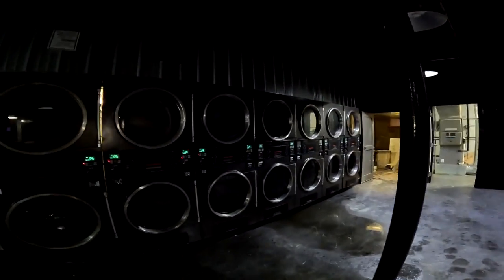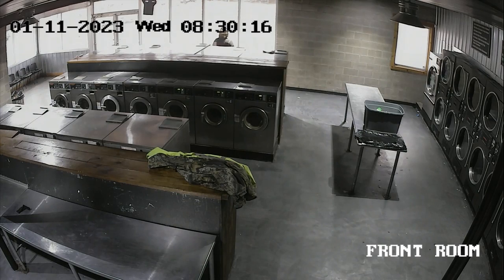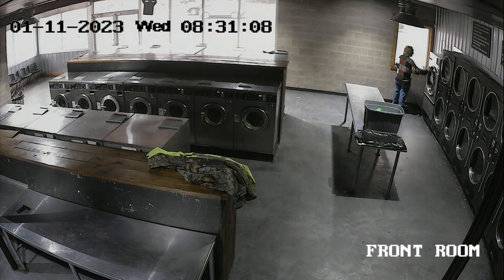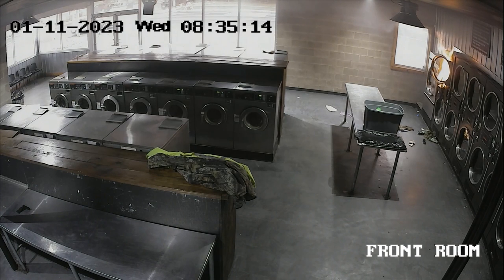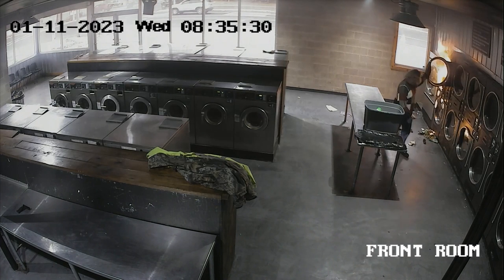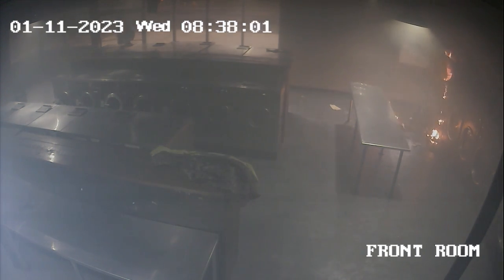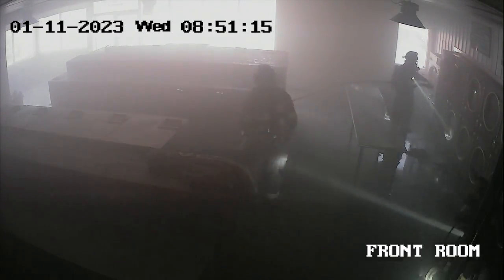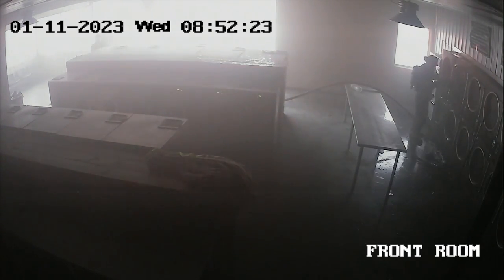Caught Setting My DRYER on FIRE!!!!!!! "| Following Keenan!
Laundromats are never dull, while getting ready to leave for Vegas. I had an early morning Dryer Fire at the Laundromat. Not my 1st rodeo for this kind of thing. I was ready, laundromat is all clean now and ready to open. Only took 5 Hours to turn around from a disaster to a fresh clean Laundromat. If you build them like a TANK, you'll never be sorry. Number one thing I'm glad is no one was hurt. Stuff can be replaced but people and animals can't.